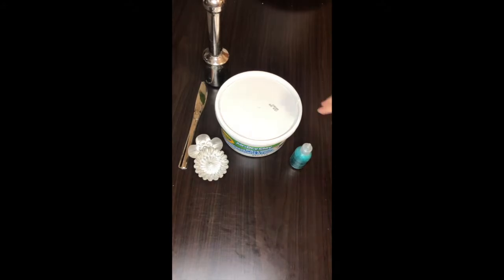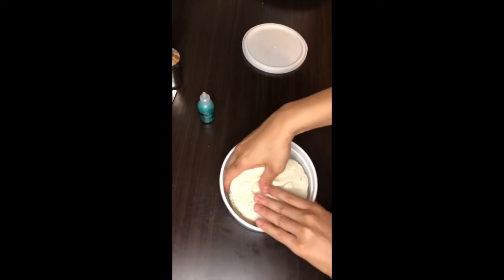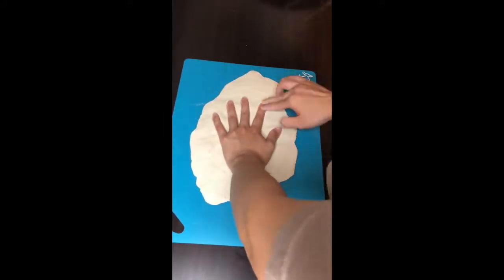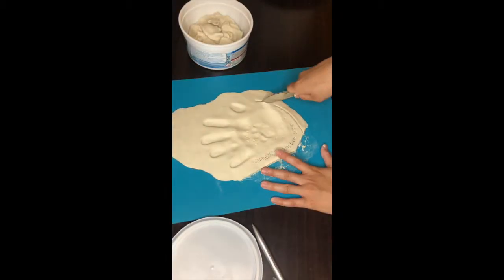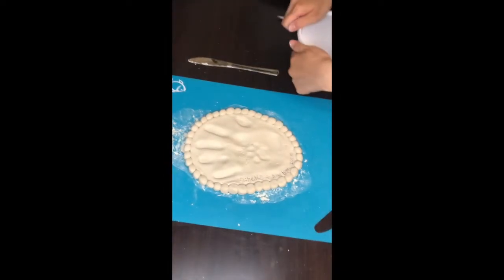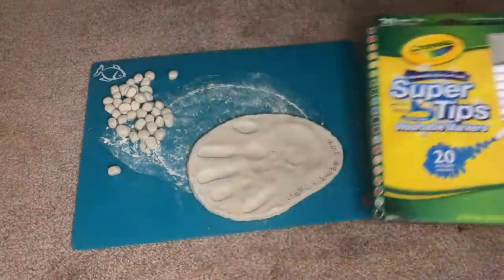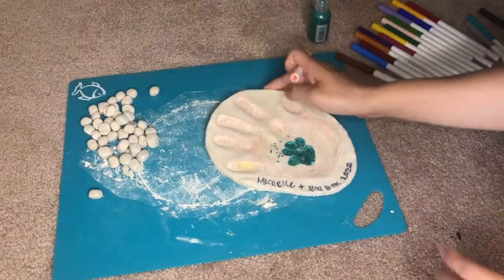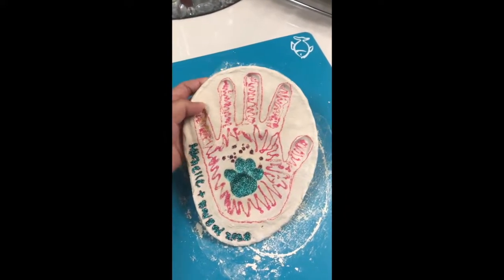Using Air Dry Clay For The First Time - Hand and Paw Imprints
Hi Everyone!

I wanted to give my boyfriend something homemade for his birthday and I thought I would do an imprint of my hand and our dog's paw. This was my first time using any type of clay. Not too bad for my first try I would say... but definitely could be much better! Will have to play around more with what I have left.

I bought the clay and glitter glues from Michael's. If you ever need to buy anything don't forget they always have a coupon!